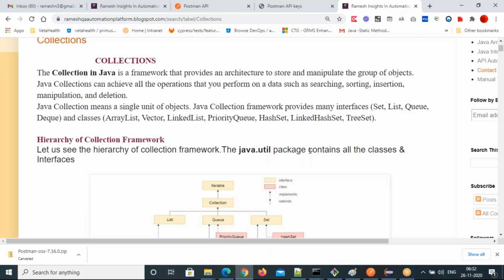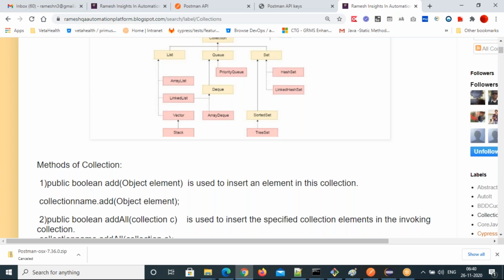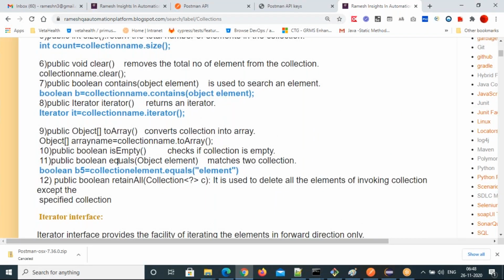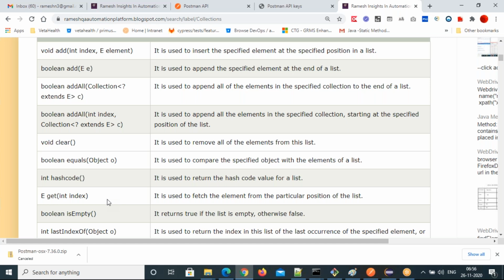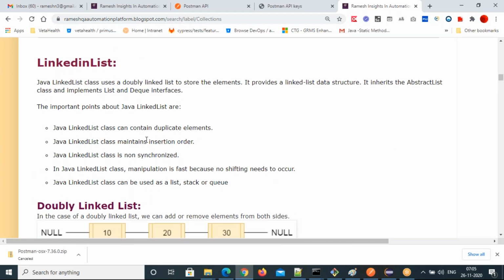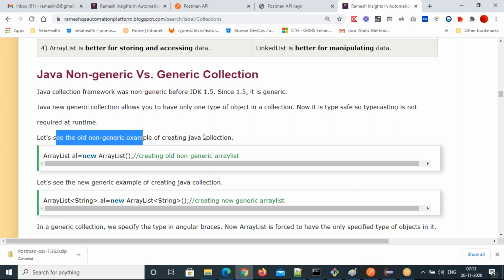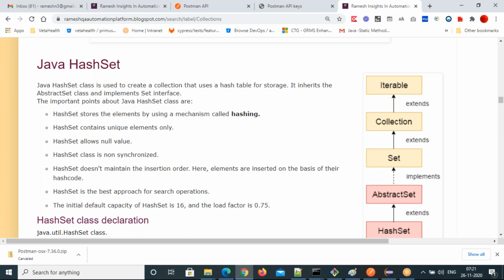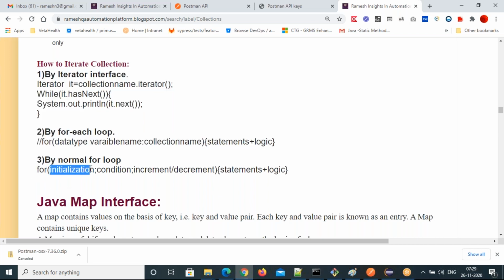1.Collection Intro - Part1-Nov-26-2020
This video explains about Collections architecture , List, Set, Generics, Methods and ArrayListClass, LinkedinList HashSetLinkedinHashSet, Iterator interface